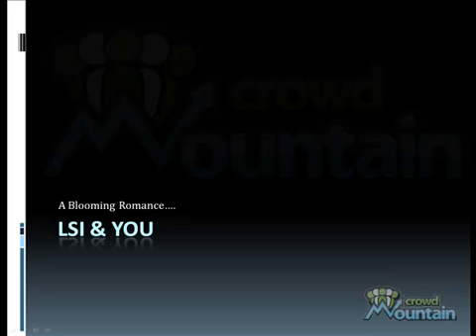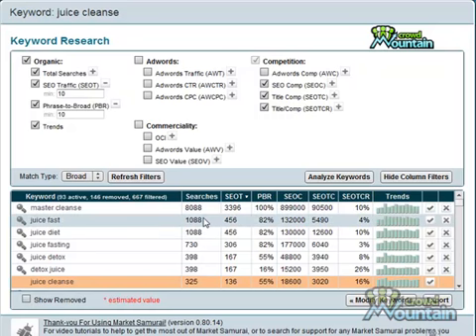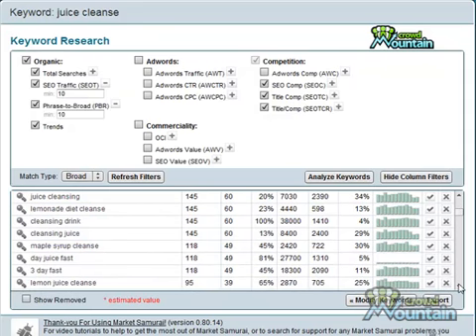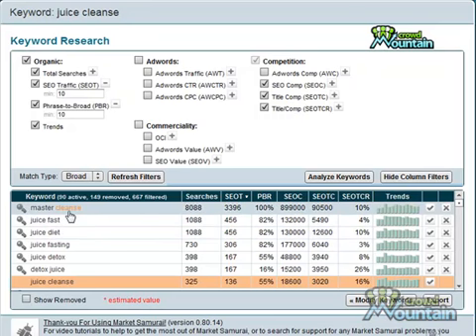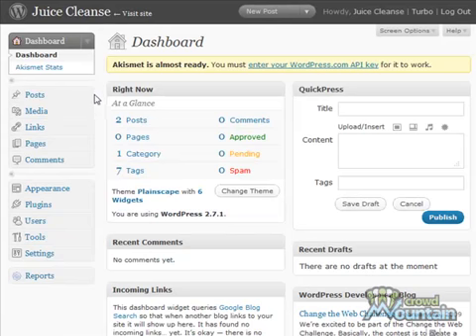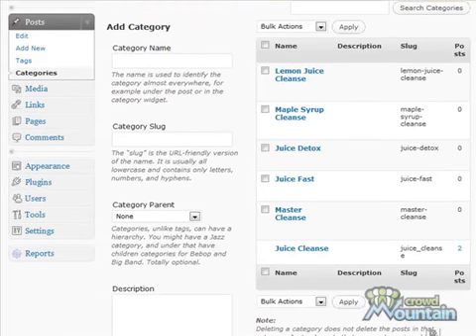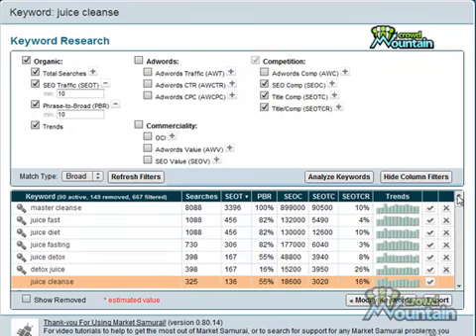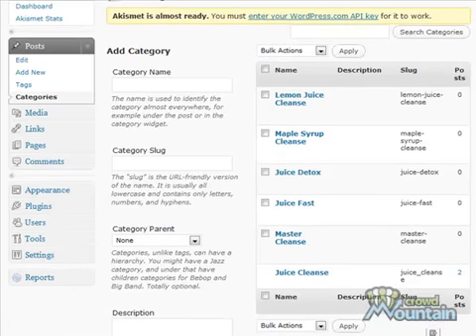Crowd Mountain Bootcamp Module 02 Step 04: LSI & You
Bootcamp Module 2: Optimize For Size
Step 4: LSI & You

Selecting keywords for the WordPress categories your site will use.

About These Videos
The Crowd Mountain Bootcamp series of videos were released by Michelle MacPhearson as a guide for those interested in building niche Wordpress sites. The Crowd Mountain Bootcamp covers everything from niche selection, site building and configuration, monetization, link building, social media and content creation. While these videos were created in 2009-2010, you'll find the majority of the information and principals within to be just as relevant today.

About Crowd Mountain
Crowd Mountain has re-emerged today as the ONLY resource for crowdsourced internet marketing training. No more gurus, no more leaders, master or sages.

Inside the NEW Crowd Mountain, you'll find in-the trenches training created by marketers just like you. for more.

Got a tip, trick or how-to you'd like to share?